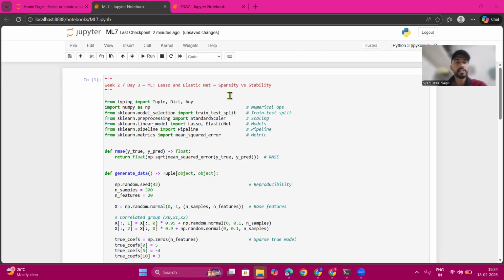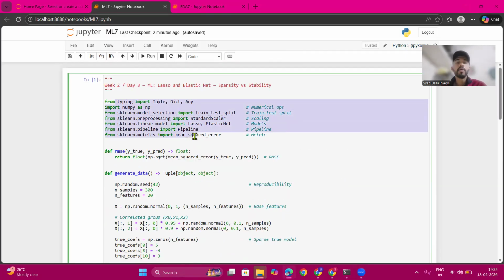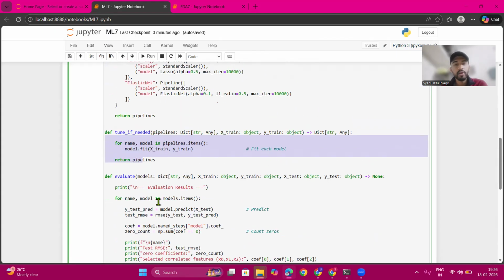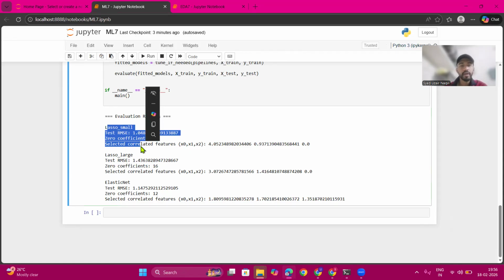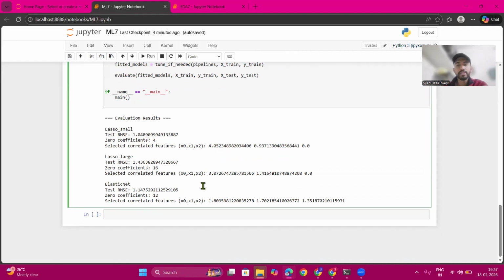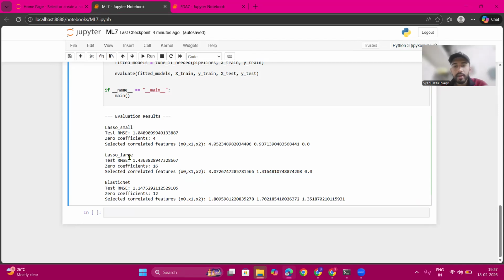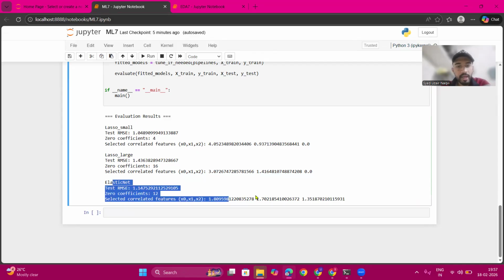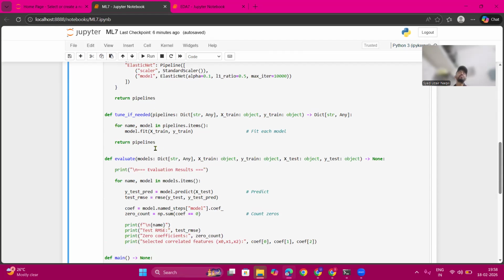Classwork: ML 10: Training Logistic Regression - Log Loss, Scaling, Regularization